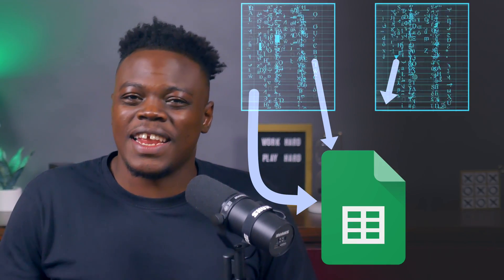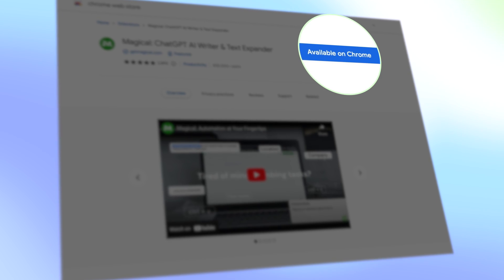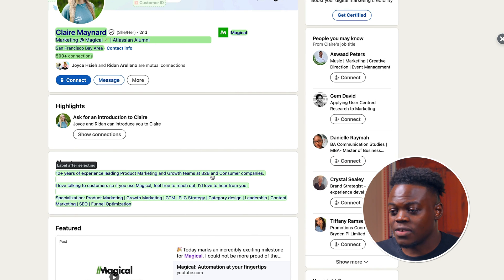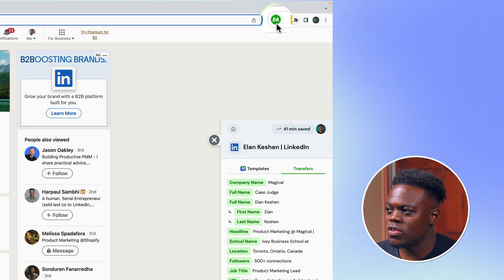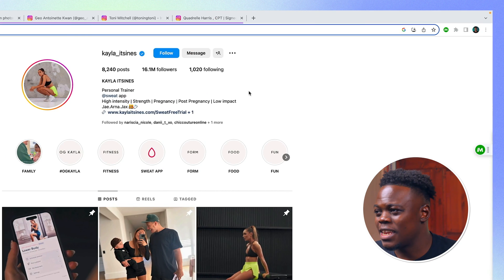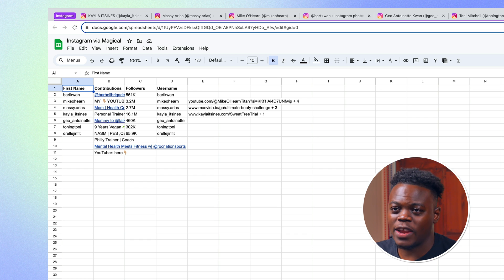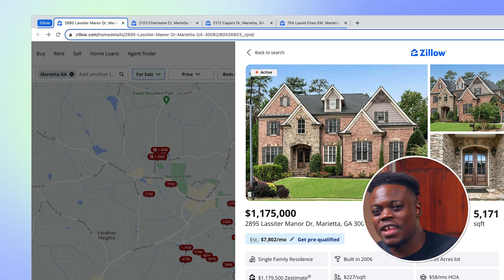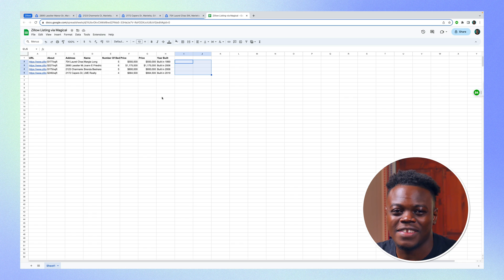How To Scrape ANYTHING Directly To Google Sheets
Say goodbye to tedious data transfers. Learn how to scrape and transfer data from any website directly to Google Sheets using the Magical app. In this tutorial, we walk you through every step to make you an overnight data transfer expert. An absolute must-watch for all productivity geeks out there. Try Magical yourself (link) and discover the magic in your clicks!